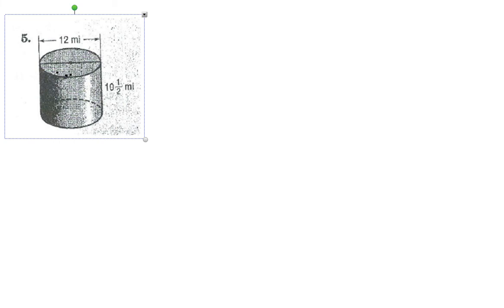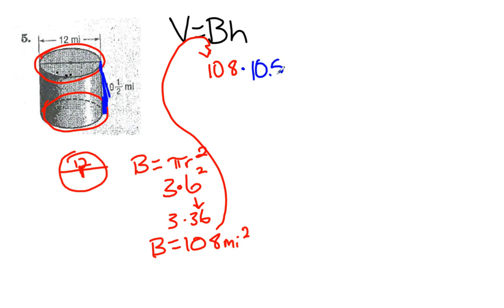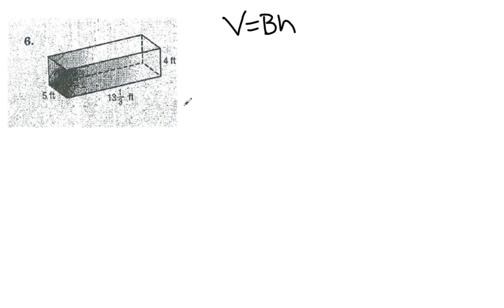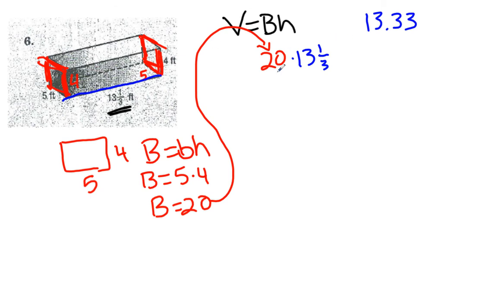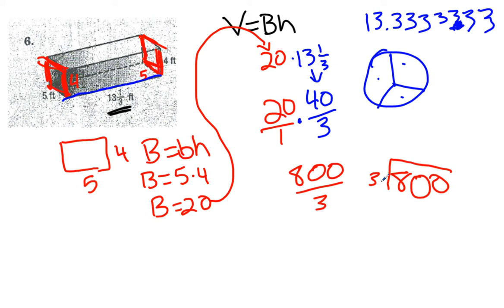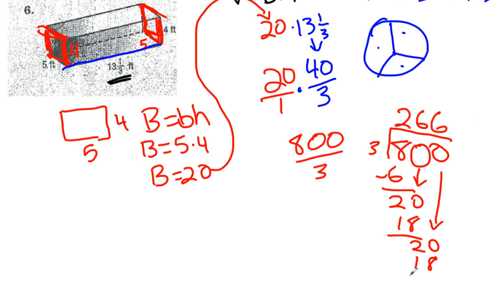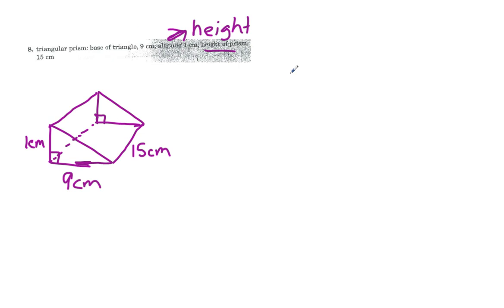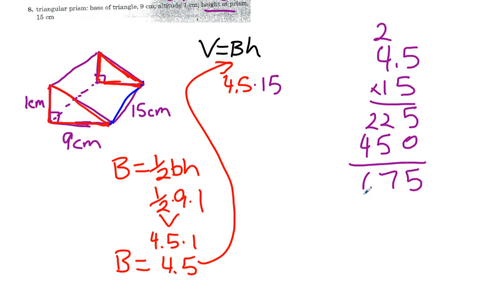Volume Homework Help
If you can't hear it you need to check your volume.  To make sure you have the right answers you have to check your volume.